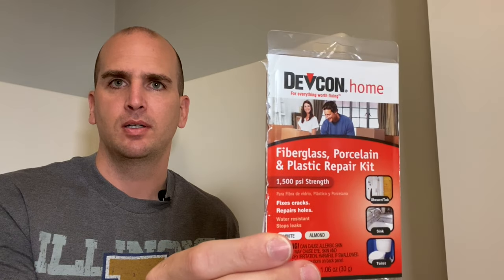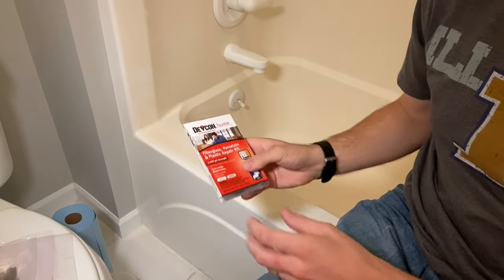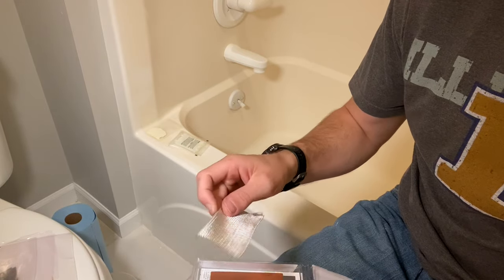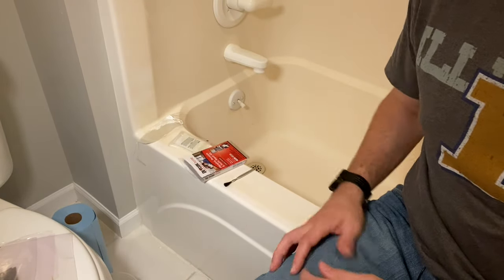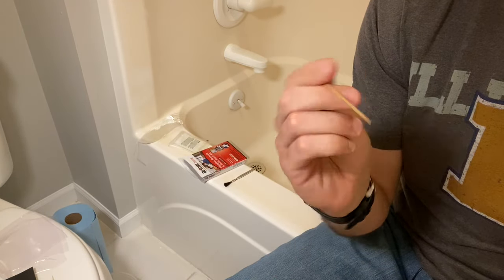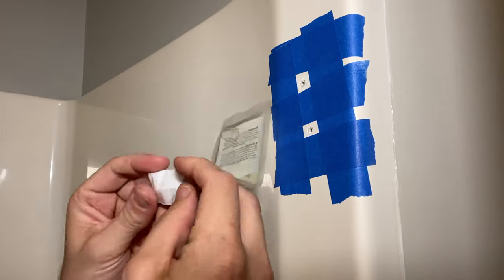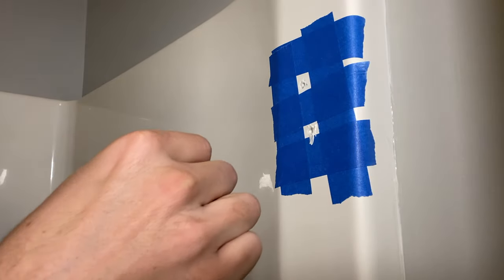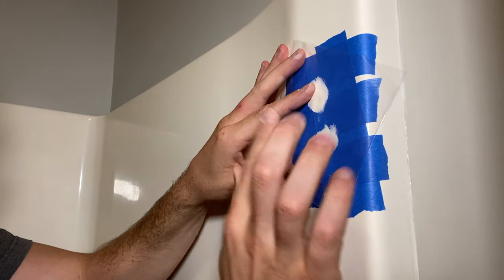HOW TO REPAIR A HOLE IN A FIBERGLASS BATHTUB SURROUND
Devcon Repair Kit (White/Almond)
This was my first time using the Devcon Tub repair kit and overall everything worked well.  Taping off the area and starting with 60 Grit sandpaper then moving to 320 grit and finishing with 600 grit with water worked well to result in a smooth even finish.

Note:
To skip the Devcon Kit overview by jumping to 4:02

Kit and Other Supplies Used:
Sandpaper (Assorted)
Painters Tape

Makita Corless Drill Combo Kit
Dewalt Drill Bit Set
Dewalt Screwdriver Bit Set
Craftsman Screwdriver Set
Eklind Allen Wrench Set
Pliers (4-Piece Set)
Stanley Utility Knife
Stanley Tape Measure
Studbuddy Stud Finder
Johnson Torpedo Level
Stanley Hammer
Buck Bros Wood Chisel Set
Klein Voltage Tester
Wire Strippers
Little Giant Ladder